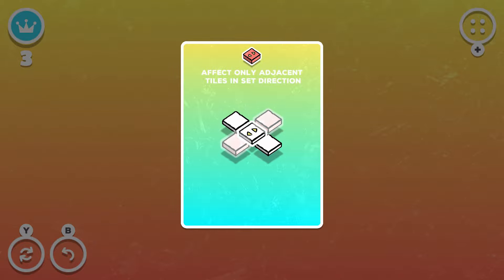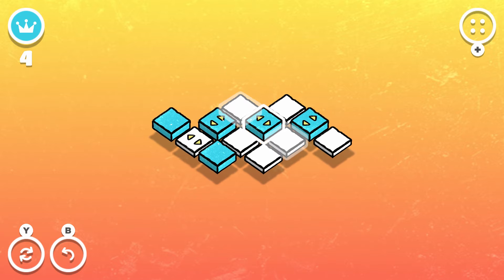First Look! WAYOUT (Nintendo Switch)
Today we're checking out WAYOUT on Nintendo Switch!!!

Check out some of the other awesome content creators!!